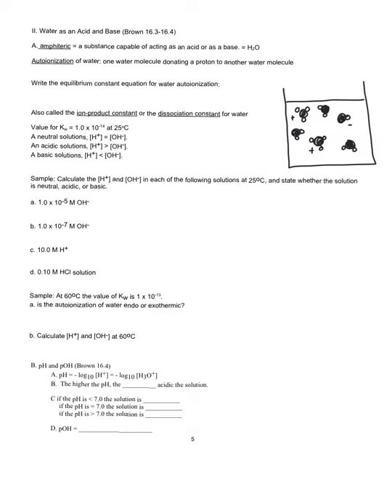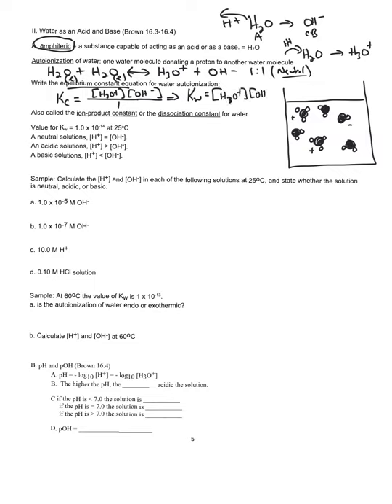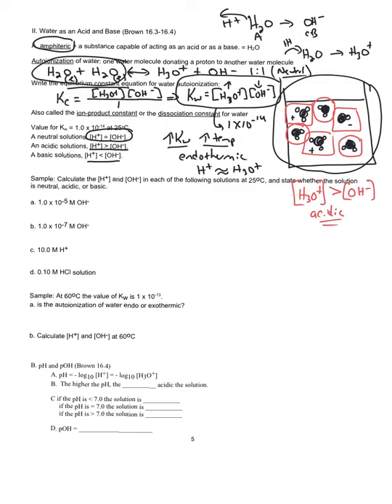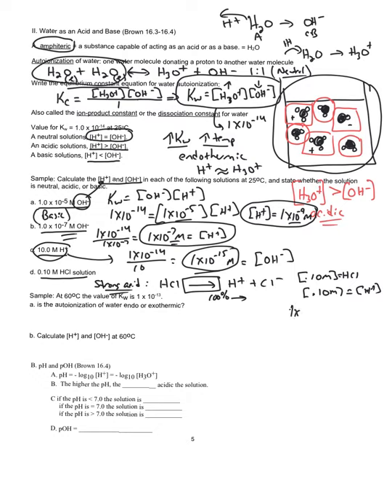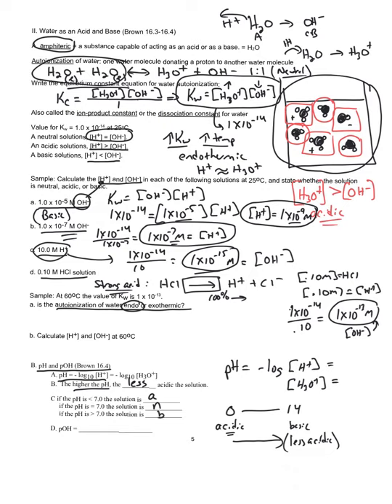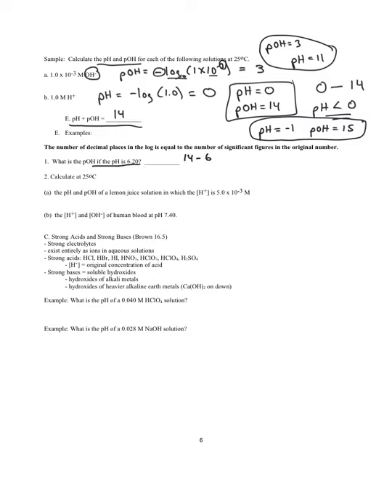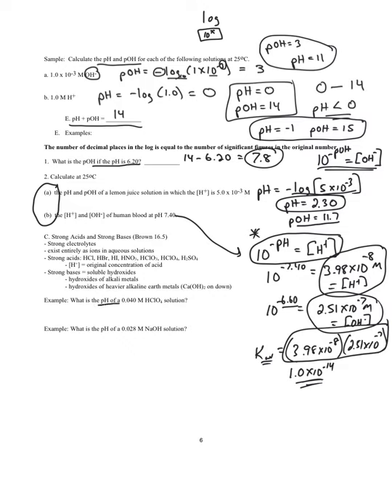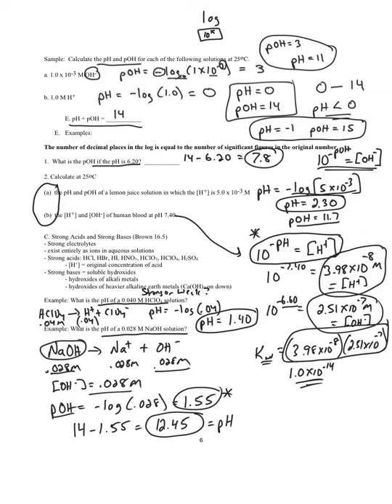Video Lecture pH and Kw